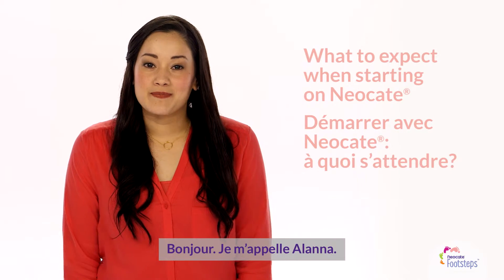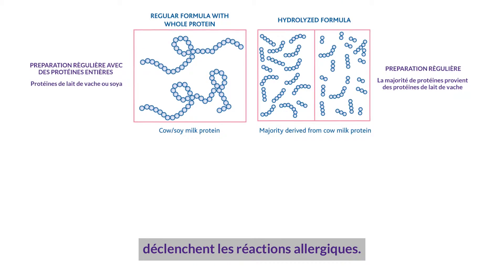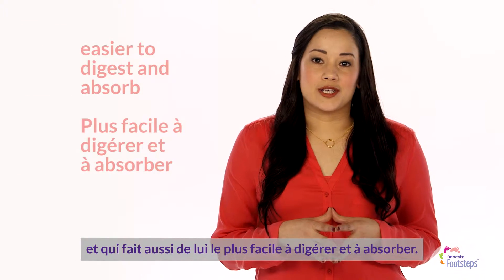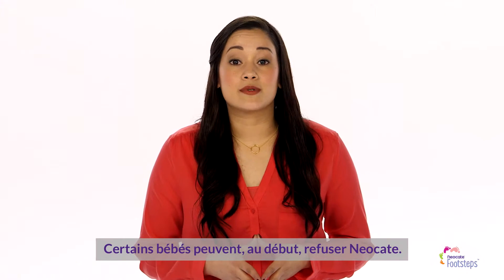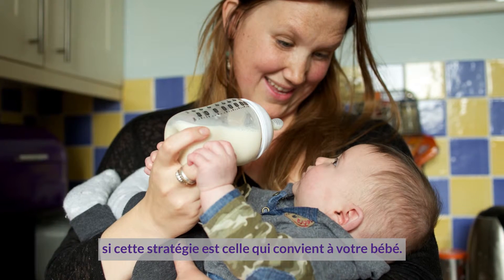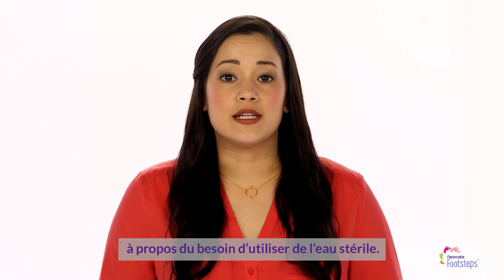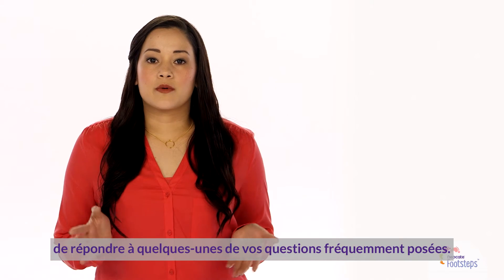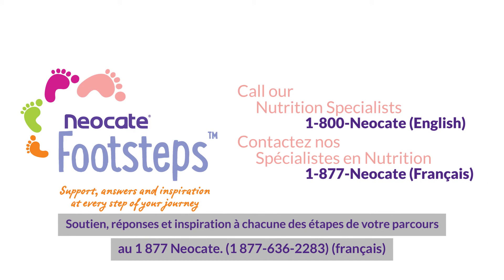A quoi s’attendre avec Neocate ? | What to expect on Neocate?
Êtes-vous prêts à commencer Neocate DHA & ARA préparation pour nourrissons? Nous souhaitons vous aider dans les premières étapes. Regardez la capsule qui répond aux questions que l’on reçoit souvent des mamans.

English Translation:
Ready to start using Neocate® DHA&ARA infant formula? We want to make sure you know what to expect. Watch this video for the most common questions we receive from moms.

Neocate® is a family of hypoallergenic, amino acid-based medical foods. Neocate is intended for use under medical supervision.